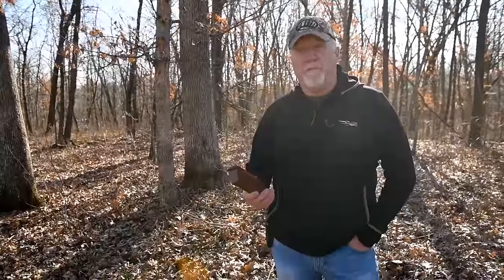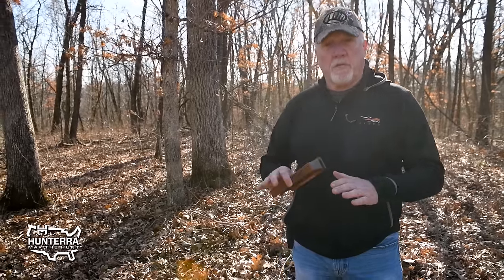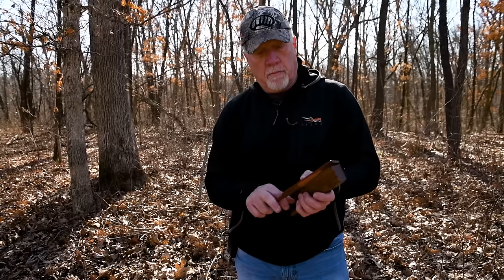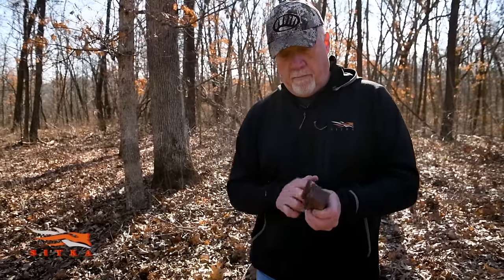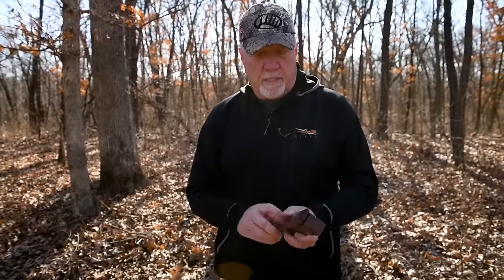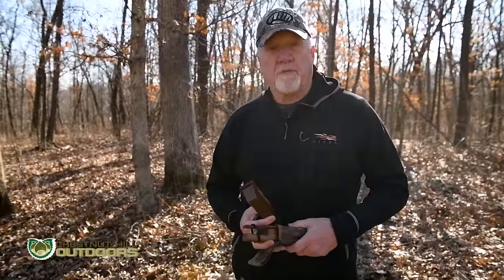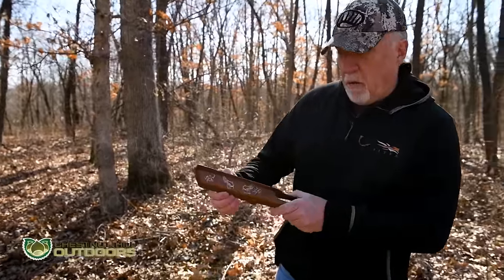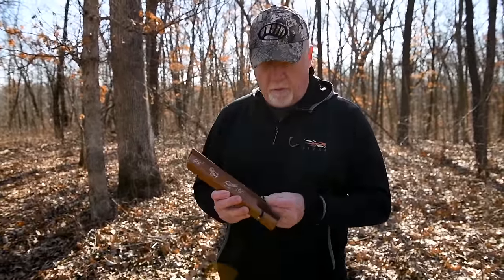TURKEY CALLING TIPS | Box Calls For Beginners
Box calls are a great options for beginner turkey callers. They're easy to use and more versatile than most people think. Jeff Propst has been turkey hunting for over 40 years, and one of his favorite calls to use is still a box call. In this video, he discusses different kinds of box calls, and the different kinds of turkey sounds you can make on them. Whether you are new to turkey calling/hunting, or been in the woods for years, consider learning how to use a box call to add one more weapon in your arsenal this spring!

**BOX CALL USED**

Primos Clear Cutter Wood Grain Box Call